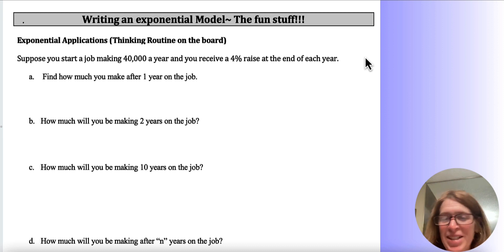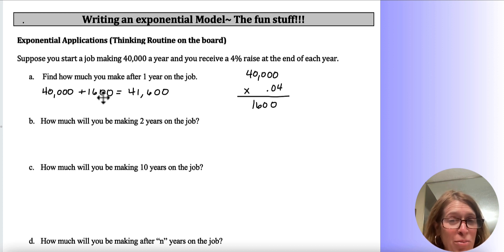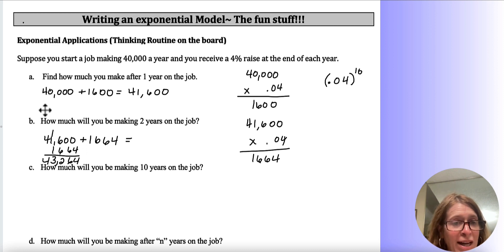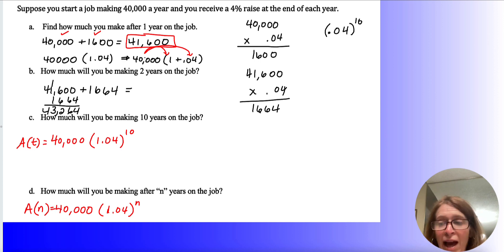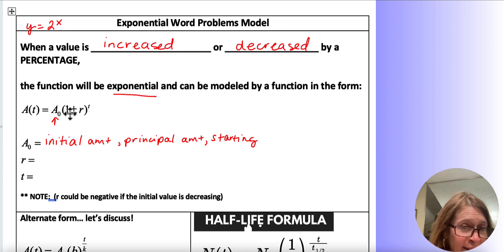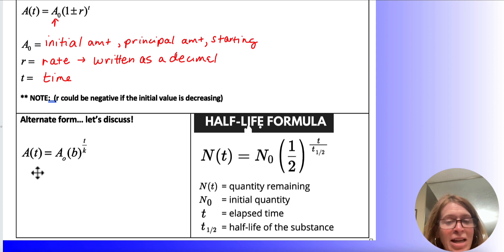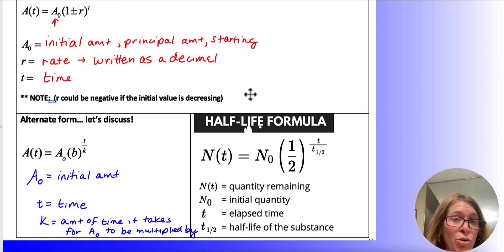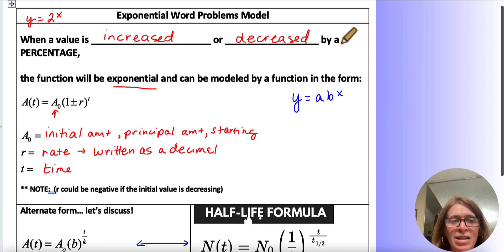Coach Fred's Alg 2 ~ Introduction to the Exponential Models